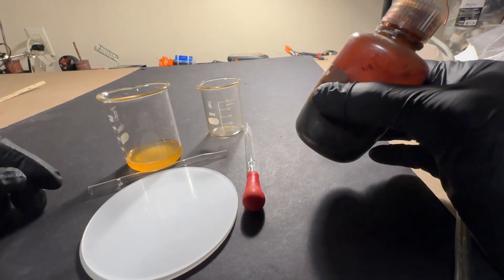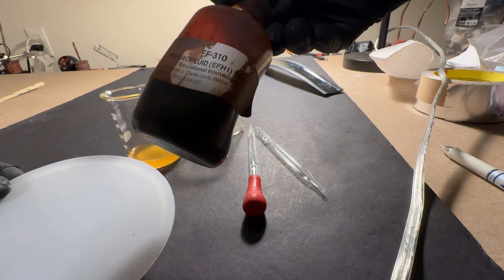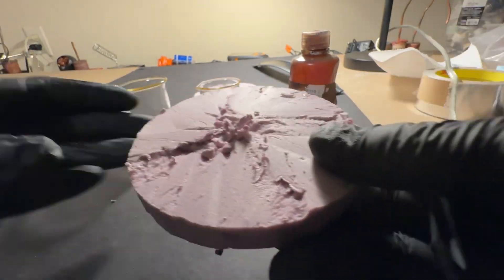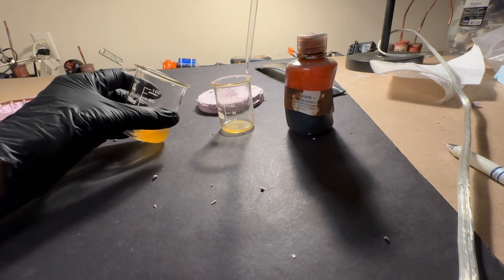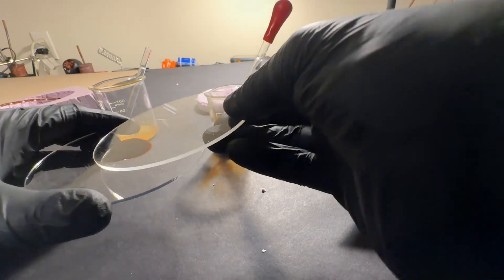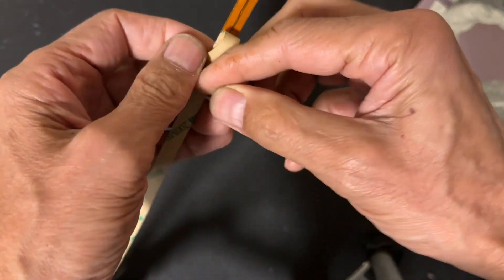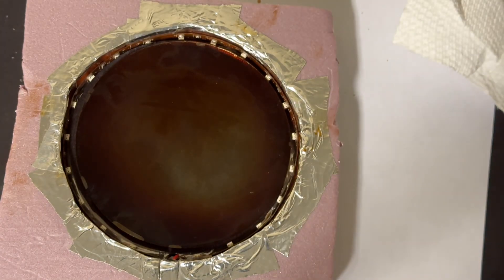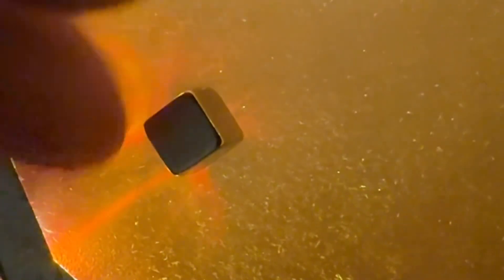Cool Magnetic Field Viewer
In this video, I show you how to make a simple magnetic field viewing device from readily available materials. This “ferrocell” can visualize all kinds of different magnetic fields from different magnetic sources. Of course results are best with strong fields from neomagnets. It’ll even work with electromagnets. I’m not sure what it would do with alternating current, but that is something to try out in the future. Check this video out if you are interested in making this magnetic field viewer. It’s definitely something that you will enjoy messing with and a great addition to any science fair project. ￼